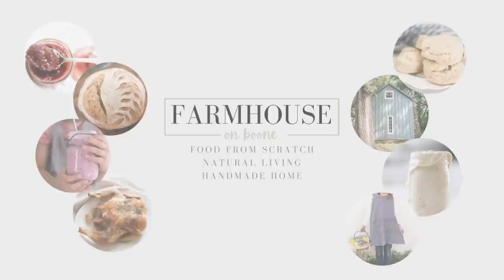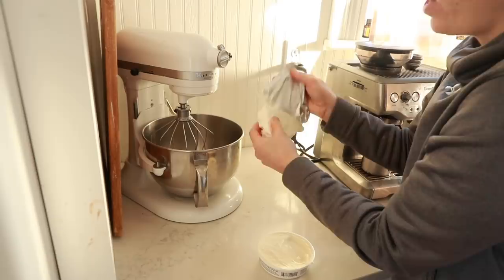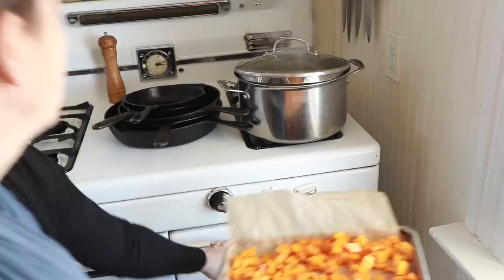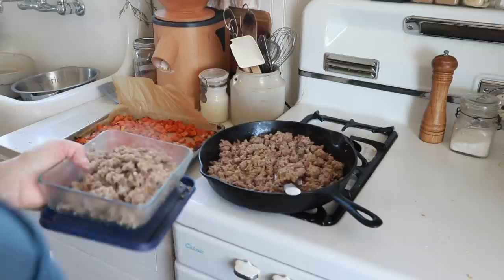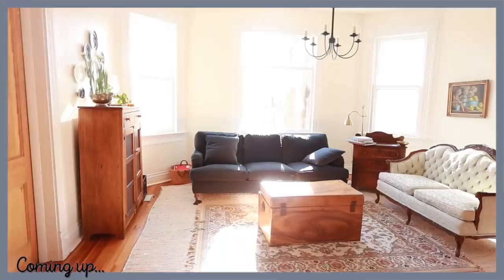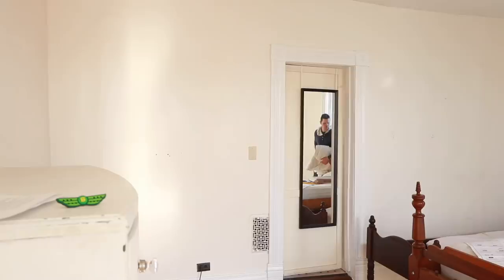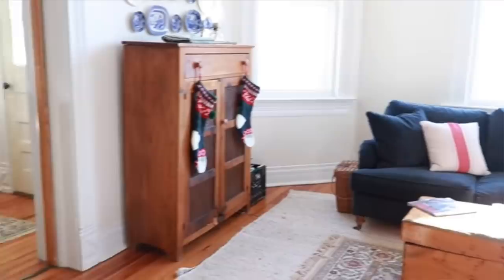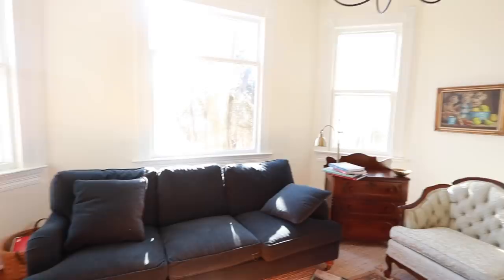Beautiful Homemaking | Decorate, Design and Cook with me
Mom of 7, homemaker and blogger sharing from scratch recipes, natural living, handmade home. Blogging is our family's full time gig.

Feels Like Home
Country House Style
Perfect English Farmhouse
City Farmhouse Style